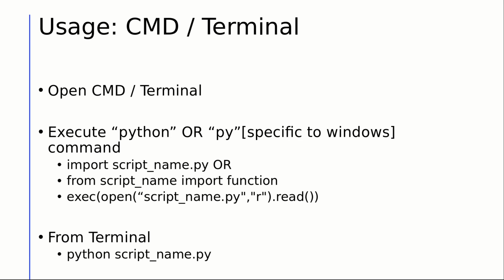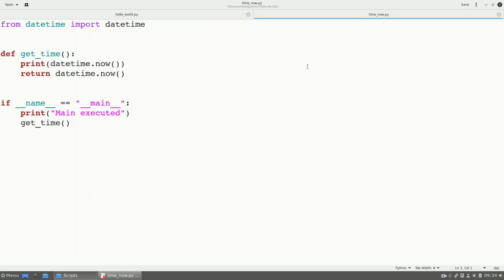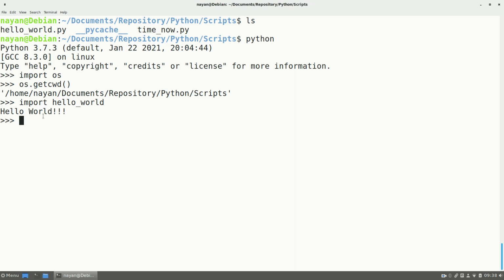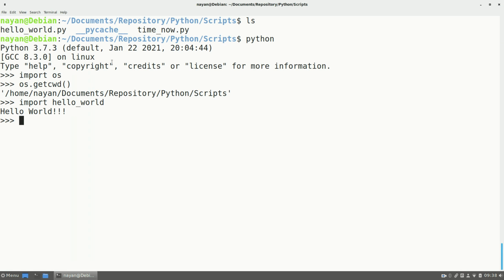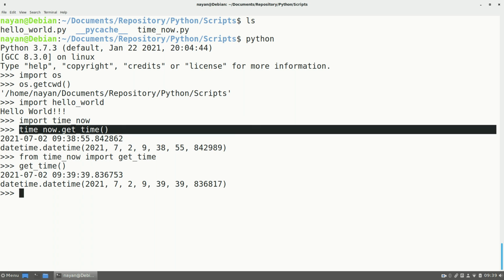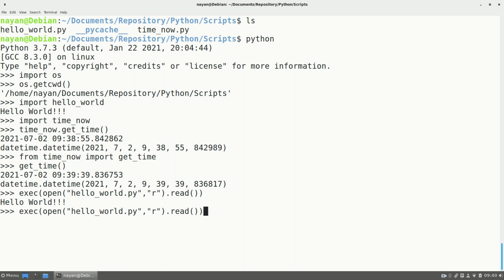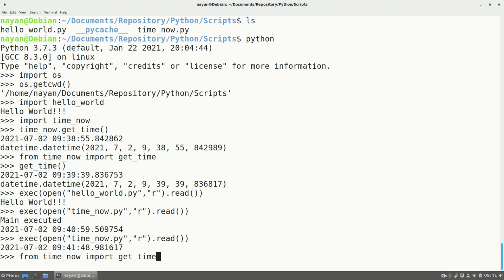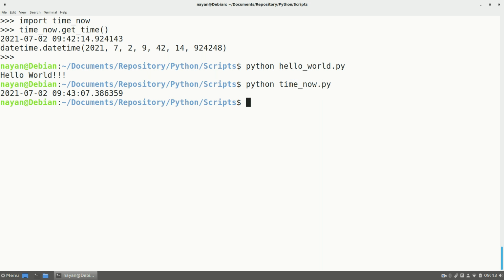Run Python Scripts from Terminal / CMD #3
In this video, we will see how to run any python script from the terminal or the CMD.

We have got 2 ways to run any python script. First way is from Python shell and another way is from terminal / CMD itself.

From Python shell again we have 2 ways to run python script one way is to import the script and/or its function and execute it and another way is to use exec command to execute the python script.

From terminal / CMD you need to use the command like python script_name.py and you will be able to execute the python script.

If you want to execute the python script from another folder you need to provide the full path upto the script.py in both the above scenarios.